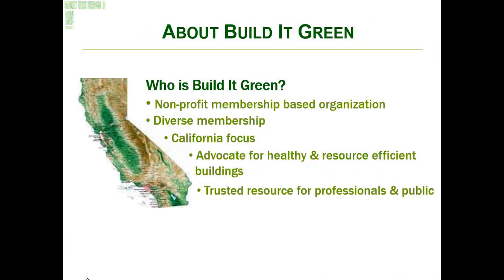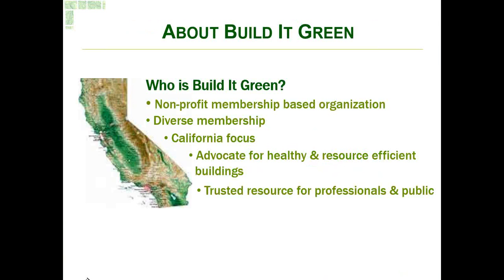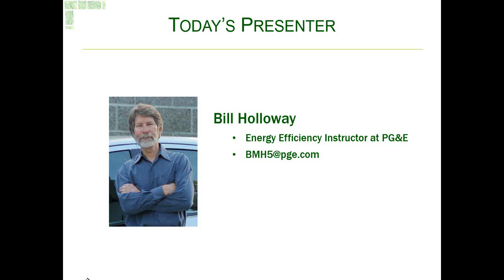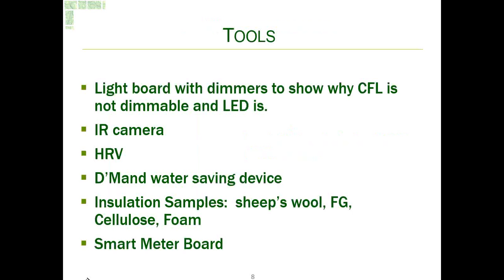June Webinar: Q&A with a PG&E Energy Expert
PG&E energy efficiency expert Bill Holloway shares his extensive knowledge to help you make the most cost-effective choices for your home remodel or upgrade.